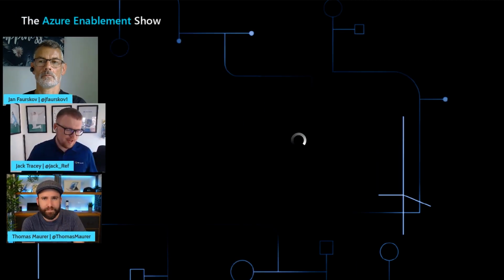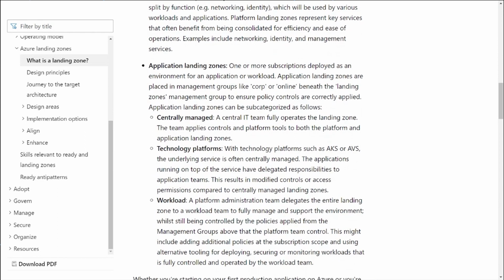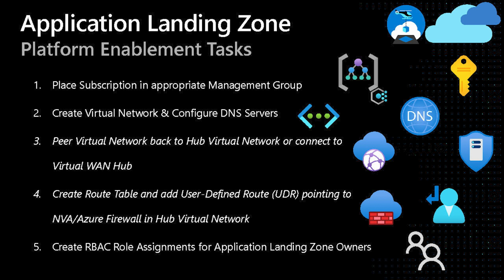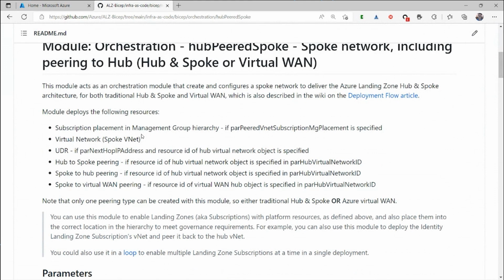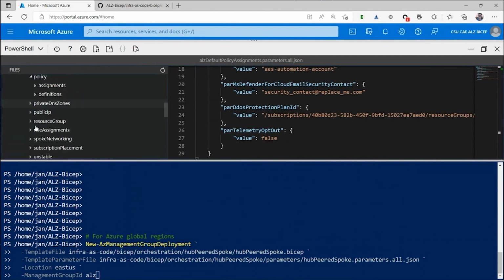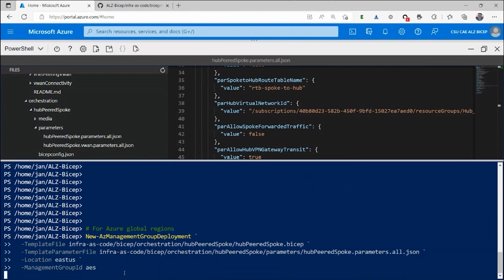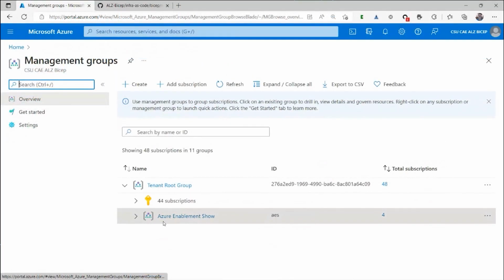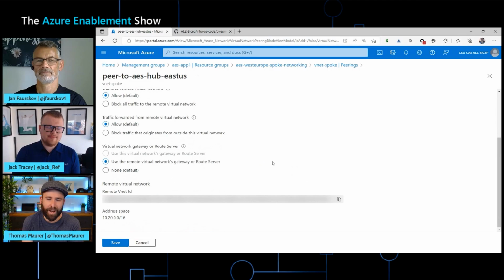Azure Landing Zones Bicep – Enabling landing zones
In this third and final episode of the Azure Landing Zones Bicep series, Thomas is joined again by Jack Tracey & Jan Faurskov from the Azure Landing Zones Bicep team to talk about how to use Azure Landing Zones Bicep to enable an application or workload landing zone.  Be sure to watch the first and second episodes before watching this one.

Chapters
0:00 Introduction
1:11 What are the differences between the platform and various types of application landing zones?
2:43 Explanation of how to enable an application landing zone
3:54 Is there an easier way to complete all the steps needed to enable the landing zone?
6:22 What additional modules are being considered and developed?
7:45 Continuation of application landing zone deployment demo
8:50 Next steps: where can customers go for more information?
9:15 How can the community contribute to Azure Landing Zones Bicep?